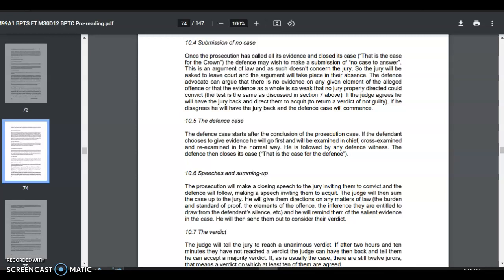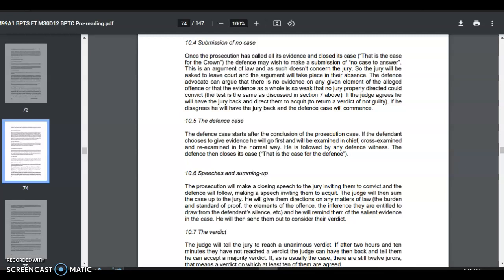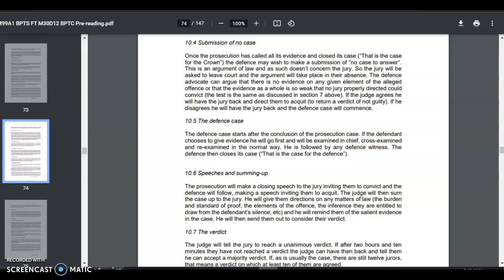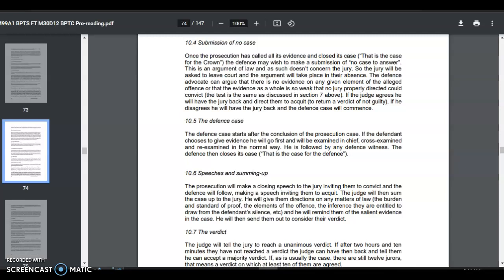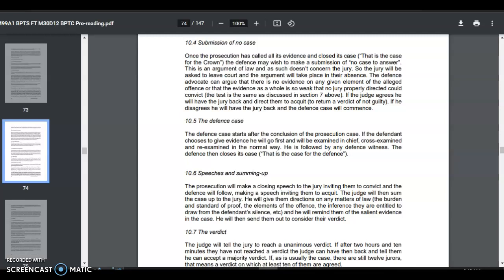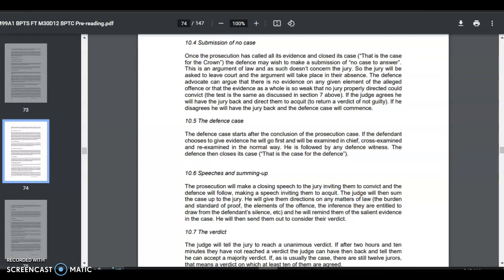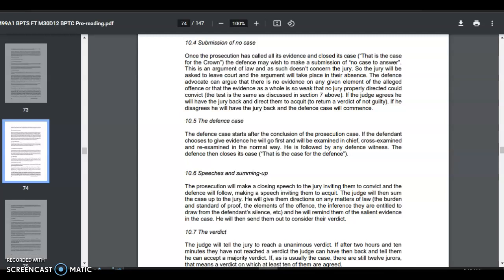Crown court trial; 5 The defence case BPTC lecture 41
Introductory lectures to BPTC